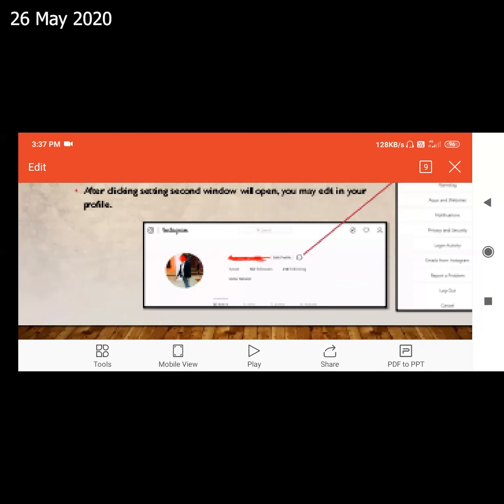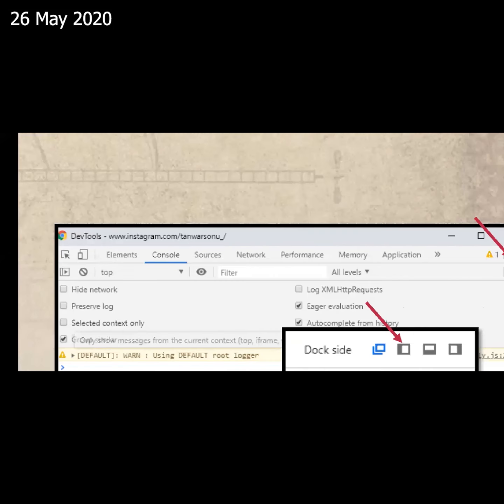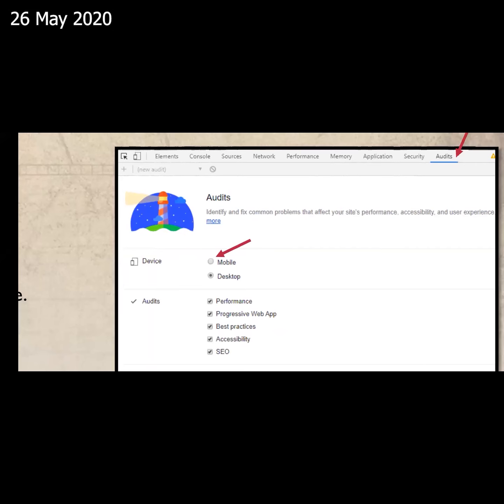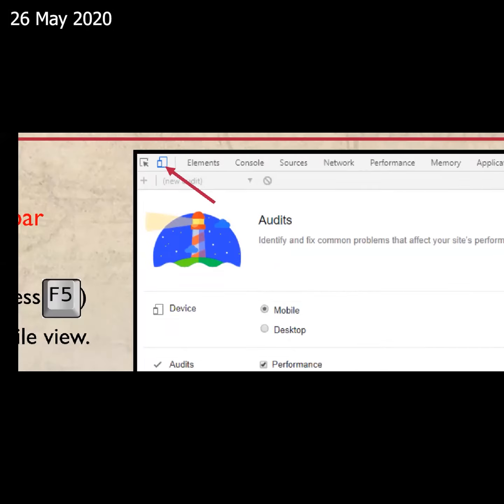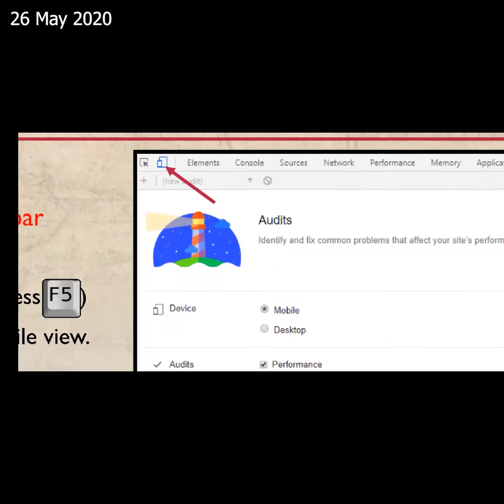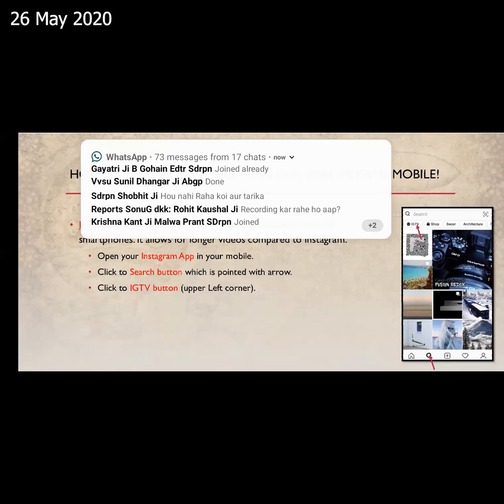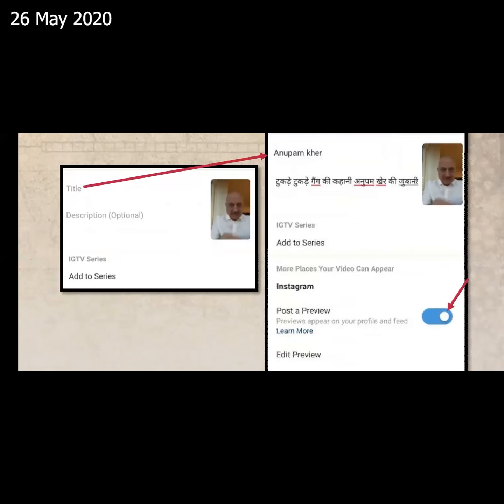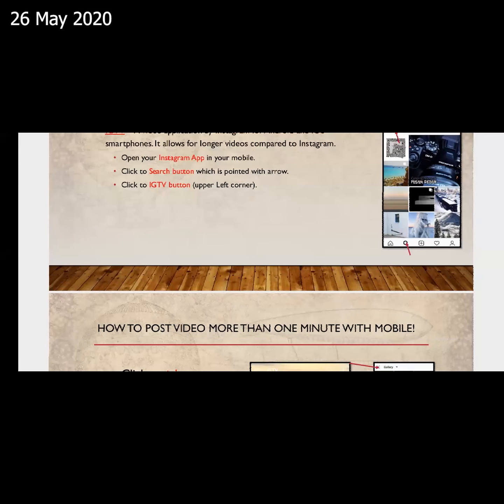How to Post From Laptop on Instagram